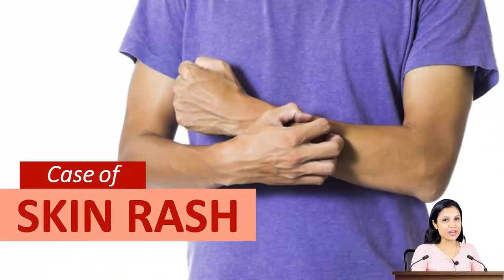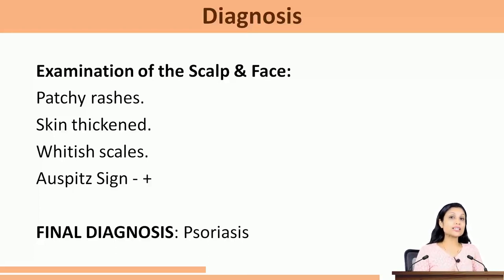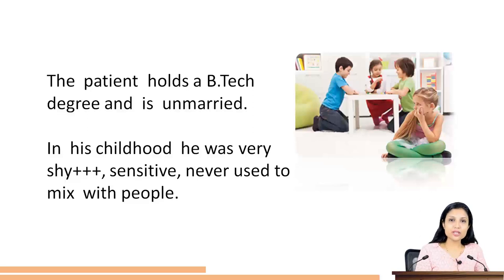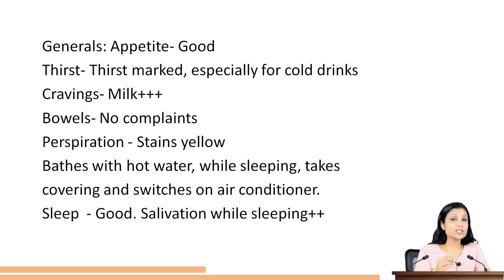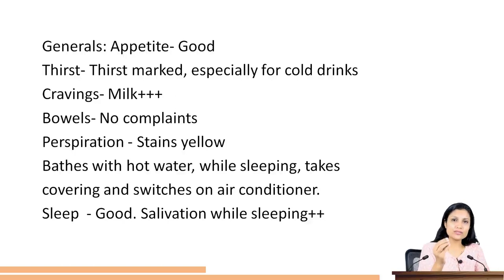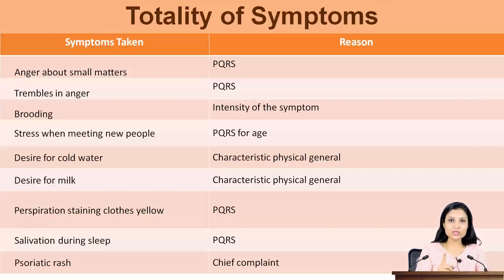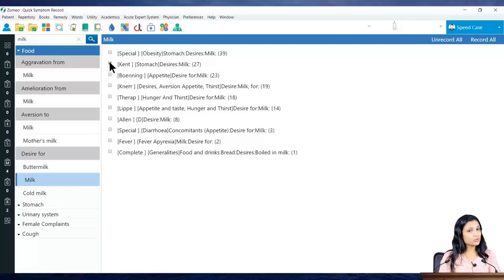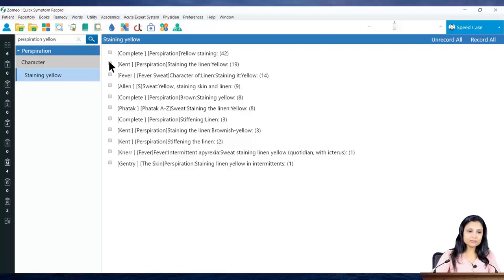Zomeo Homeopathy Software: Case of Psoriasis: ZOMEO CLASSROOM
125 million people worldwide or 2 to 3 percent of the total population have Psoriasis. How Homeopathy helps Psoriasis?

This session of the Zomeo Classroom series explains the case of a young male with Psoriasis for more than 9 years and all over the body. Observe the narration the case in detail with respect to chief complaints, associated complaint, his life space, and mental condition. Get to know why a syphilitic remedy was prescribed for this patient. See how this case has been solved using Zomeo Homeopathy Software.

By watching this lecture, you will gain insights of forming the totality of symptoms, choosing the right rubrics and master the art of repertorization in homeopathy.

Enroll free to ZOMEO CLASSROOM - our weekly case discussion using Zomeo Homeopathy Software.